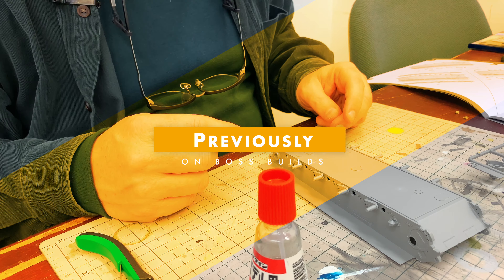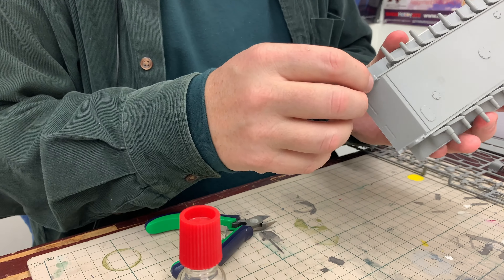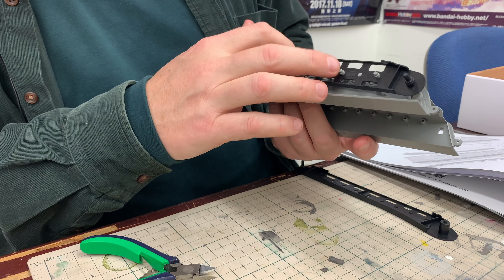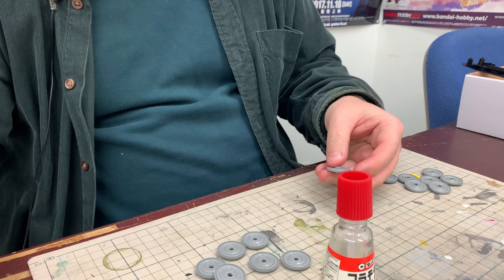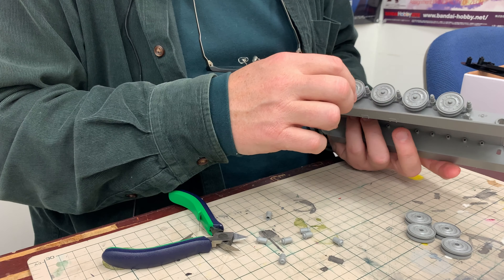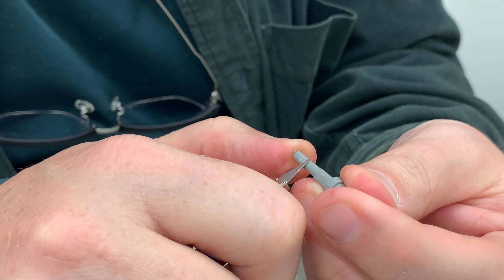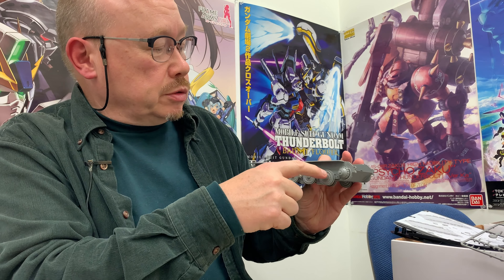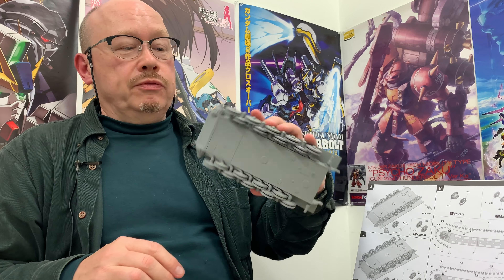Linking Track Links | Takom Blitz Jagdtiger Part 2 | Boss Builds 33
Tanks are fun! Tanks are easy! Tanks are mind-numbingly repetitive! Well, sometimes, that is; if they have a link and length tracks. Watch Scott slog through￼ the part of his Jagdtiger build that some modelers dread, while learning some tricks to save time!

Takom presents a highly detailed kit of the Jagdtiger Sd.Kfz.186 in 1/35 scale! This 2-in-1 kit allows you to build the Jagdtiger in its early or late production form, and features link & length style tracks, photo-etched parts, and 5 types of markings to choose from. A jig is included to assist with track assembly. Make it yours today!

More information on the Blitz Series from Takom:
The Takom Blitz series is an affordable new approach to building plastic model kits, designed for quick and easy assembly. With accurate details and a reduced parts count, this exclusive new series is ideal for beginning modelers that require quality, and advanced modelers that require convenience. Each kit is carefully designed to focus on fit and ease of assembly without compromising accuracy or detail.

Mold Color: Gray
Includes photo-etched parts & decals